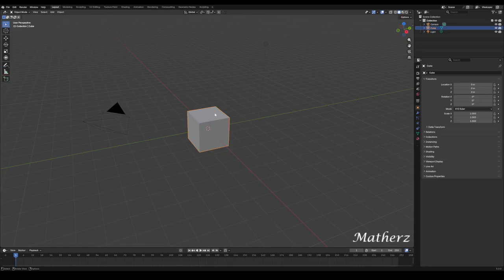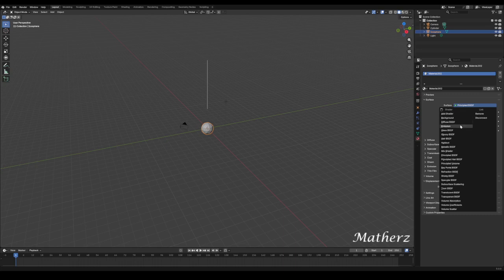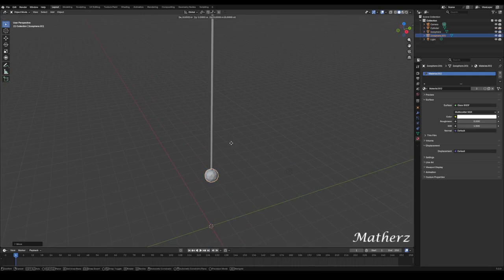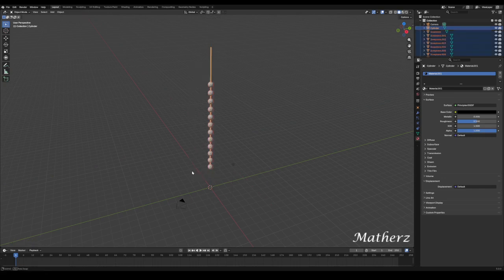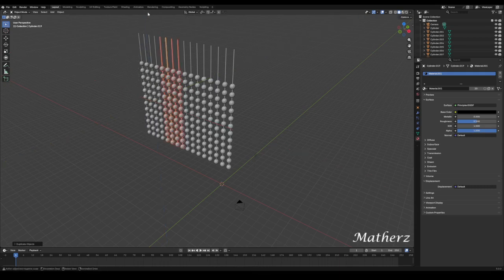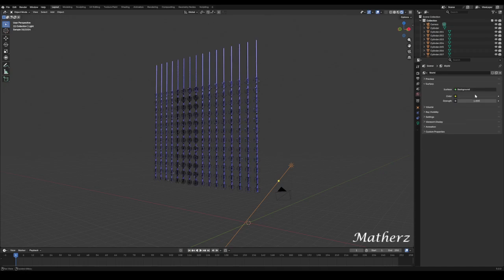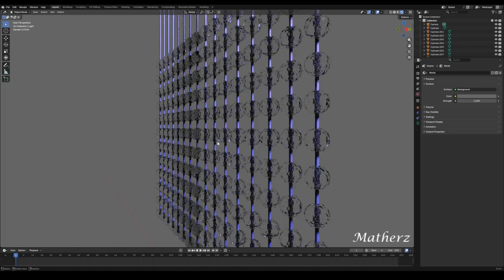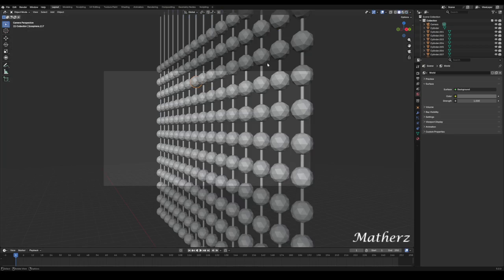(S:2)(#62) Blender Tutorial: Make a glass. Cycles 5.0